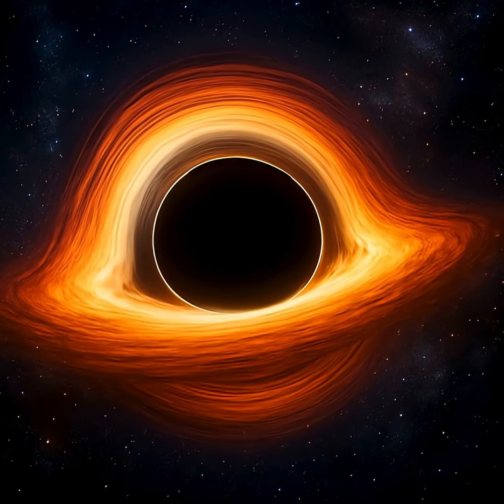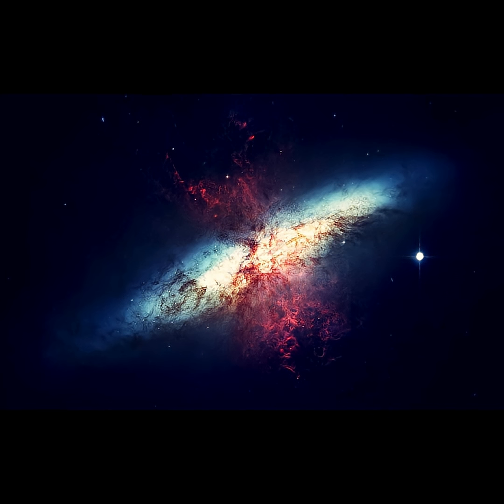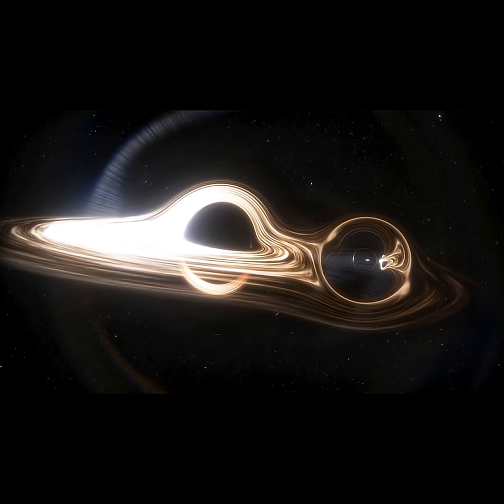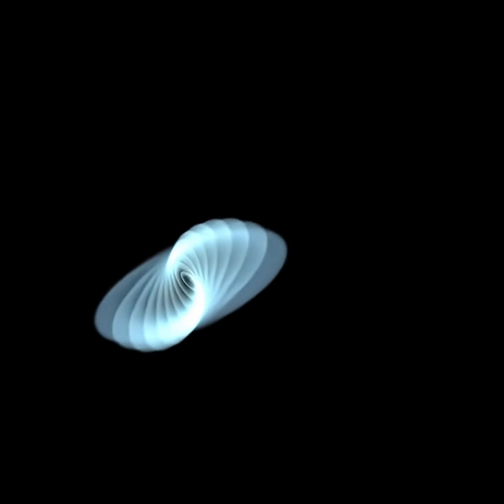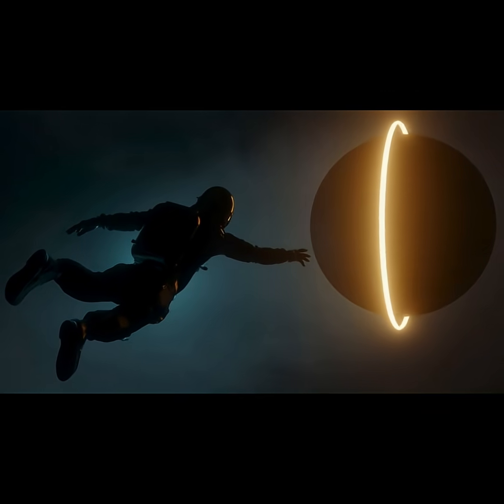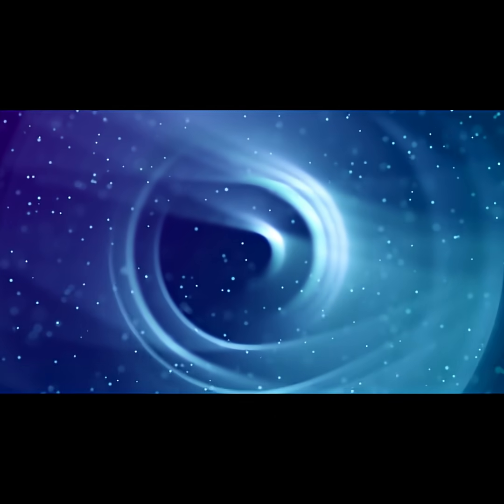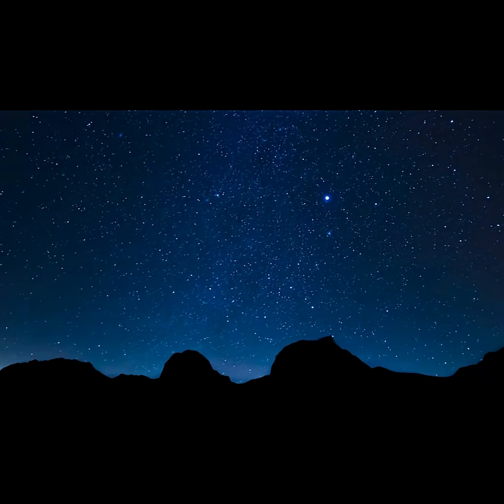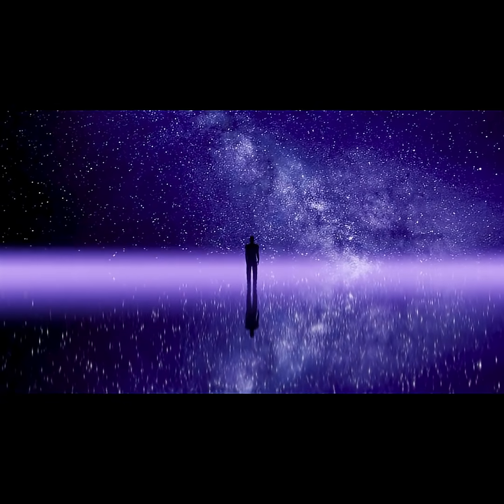Black Holes Explained – The Most Mysterious Objects in the Universe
What happens inside a black hole? In this video, we break down what black holes are, how they work, and why they're one of the most fascinating phenomena in our universe.